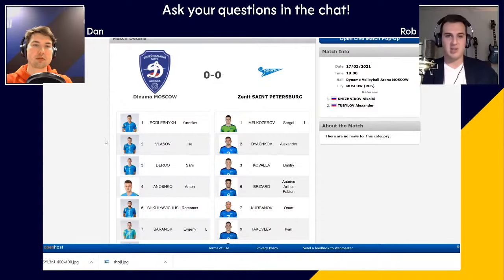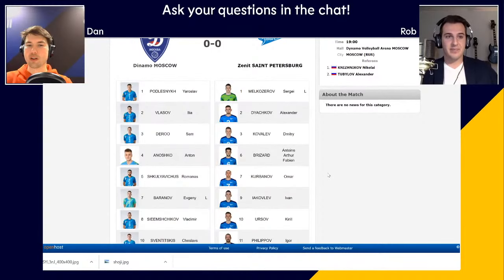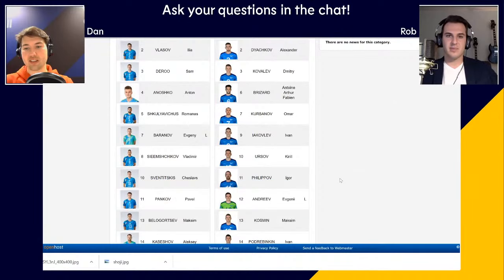Double Golden Sets: European Volleyball Show Episode #6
Welcome to the sixth episode of the European Volleyball show! Join hosts Dan Meneley & Rob St. Claire as they discuss, dissect, and debate the week's top stories in European volleyball! In this week's episode, they go over the away matches in this week of Champions League volleyball quarterfinals, including two thrilling golden sets!

Want more actions? Watch full matches and exclusive content on EuroVolleyTV 📺 Visit now